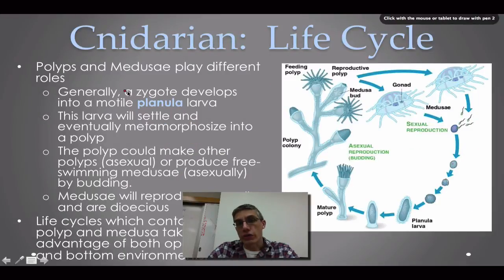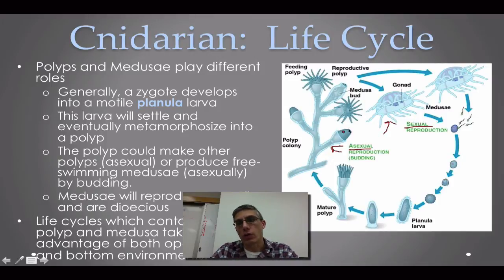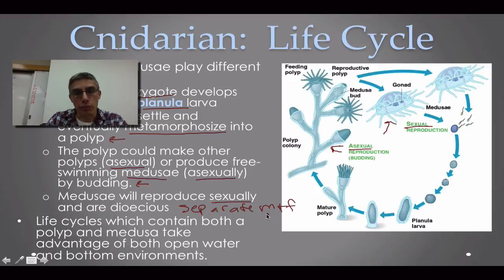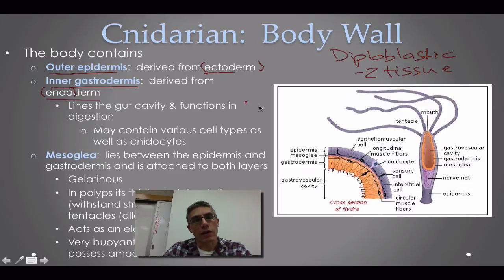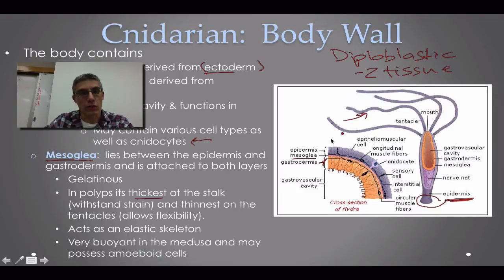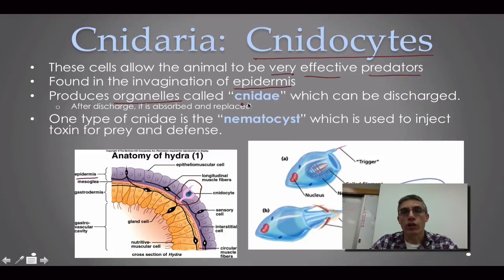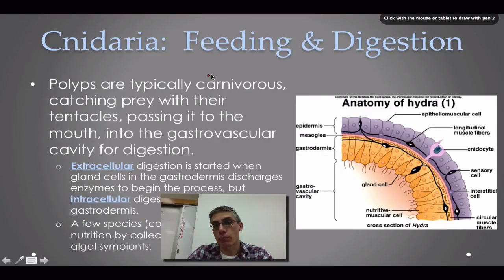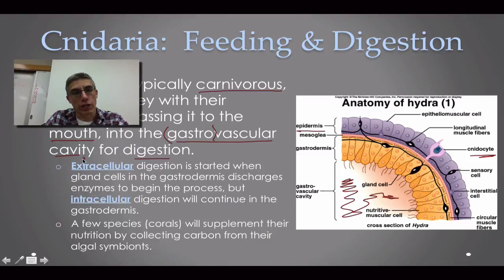Chapter 13 Part 2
This screencast will introduce the student to the Cnidarian life cycle, feeding behaviors/digestion, nervous system, cnidocytes and the diploblastic nature of this group.